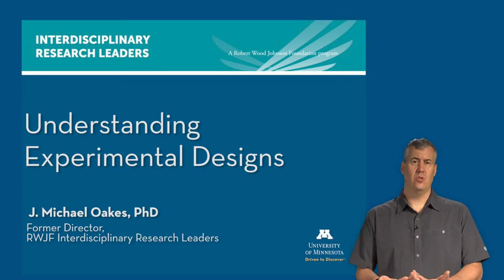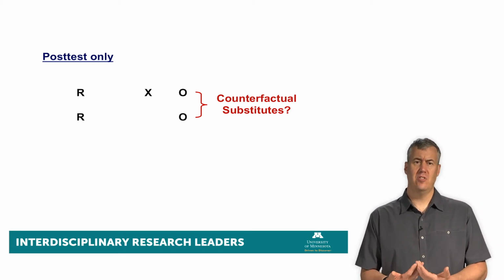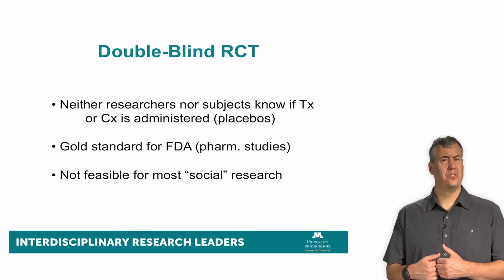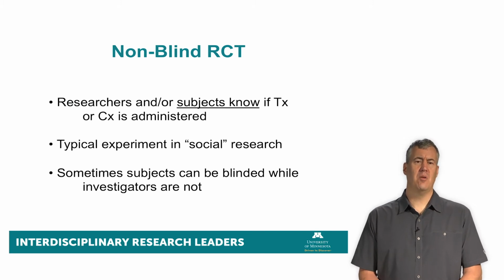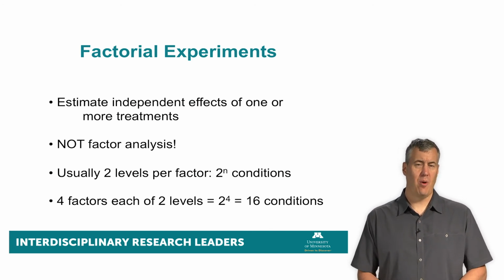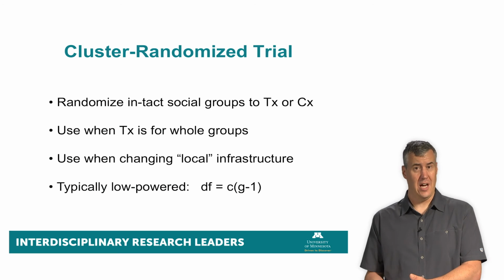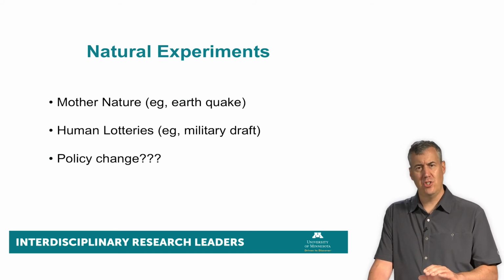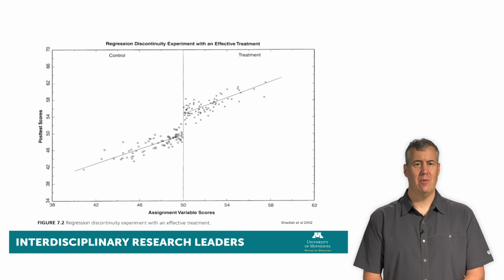2020 IRL oakes understanding experimental design